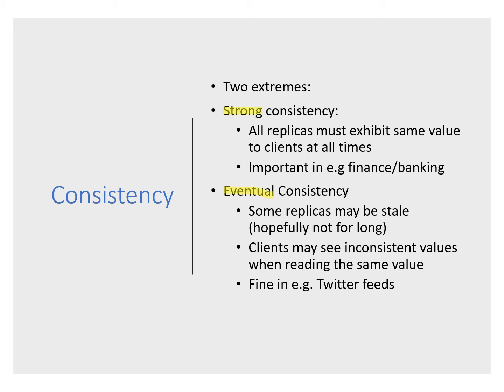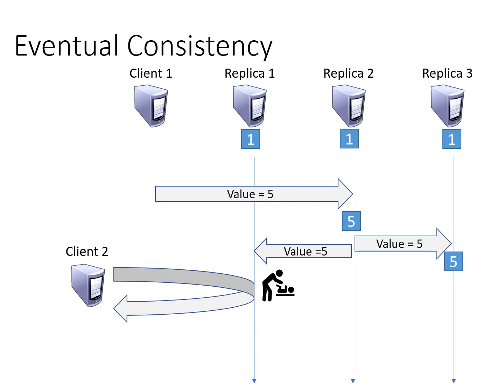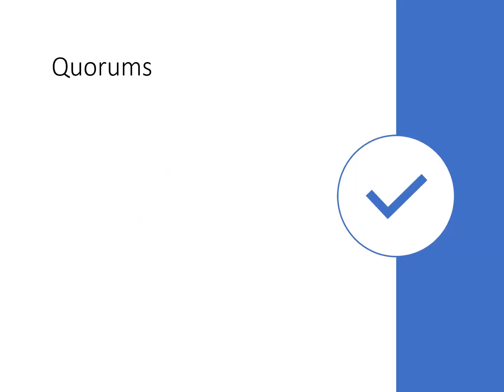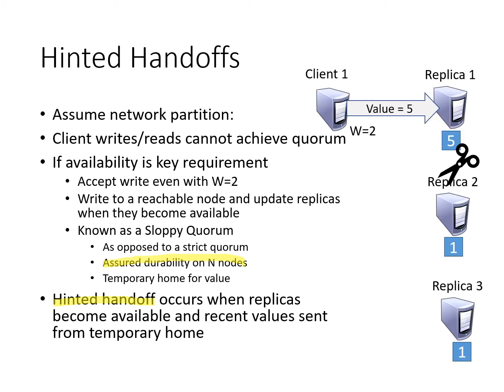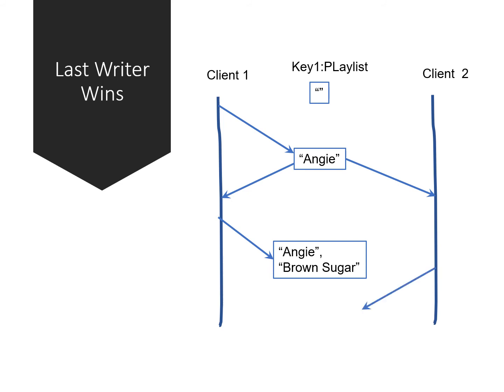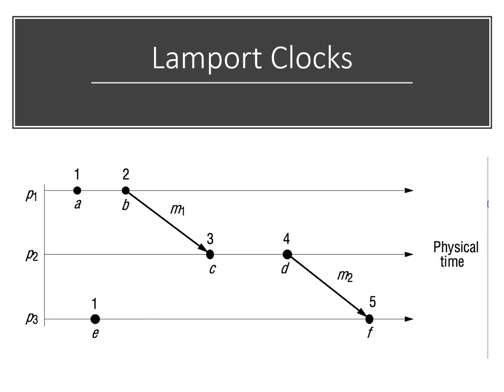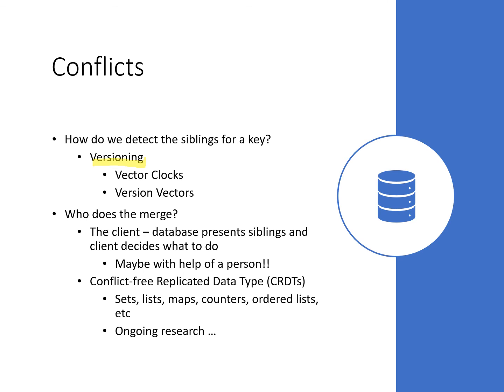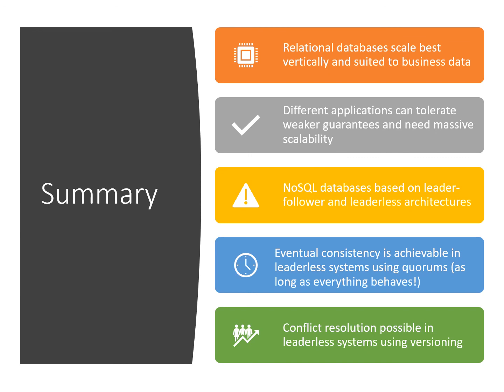CS6650 Building Scalable Distributed Systems: Week 8, Part 2: Scaling the Data Layer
Explores replication, partitioning and eventual consistency in distributed databases